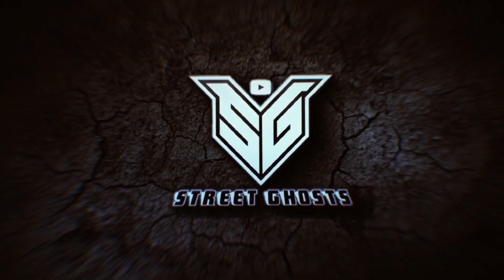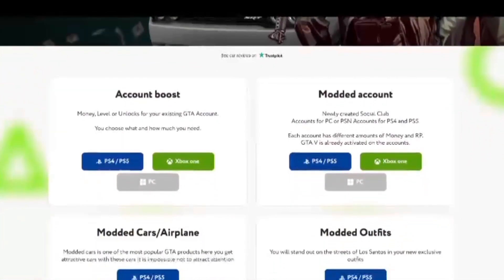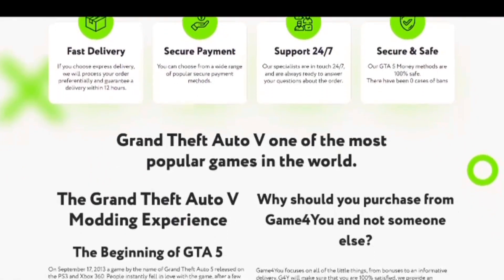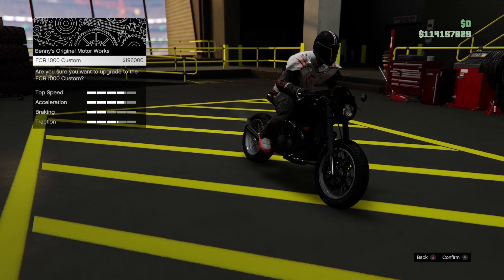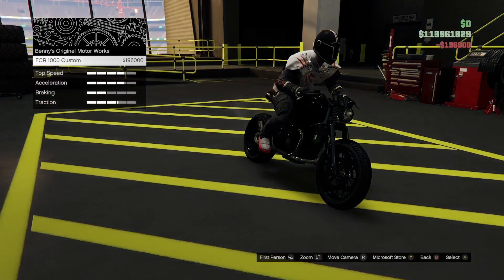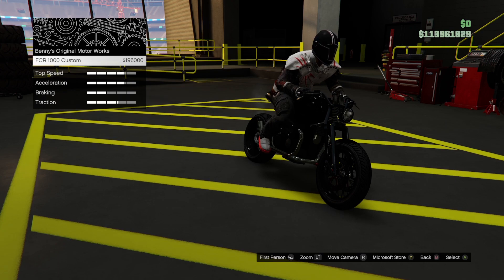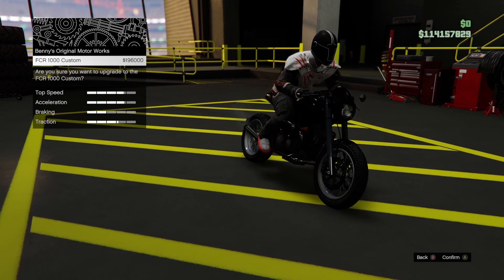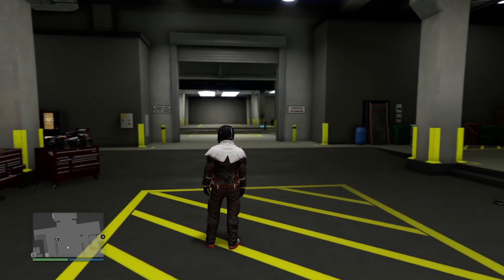Best Way to Hit the (SOLO) Car Duplication Glitch | GTA Online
GTA 5 Service's By Games4You 🔥

Intro Song
Mixed By - Street Ghosts